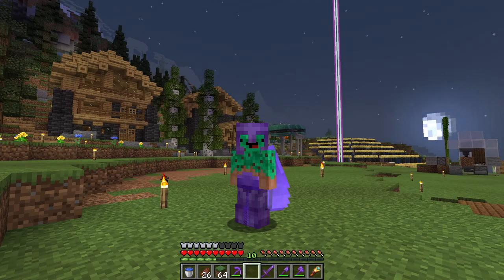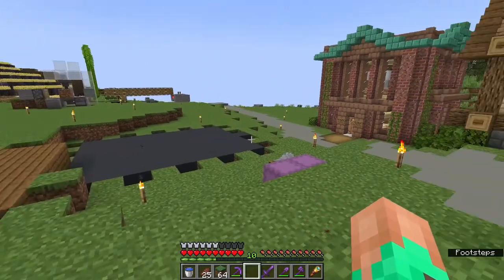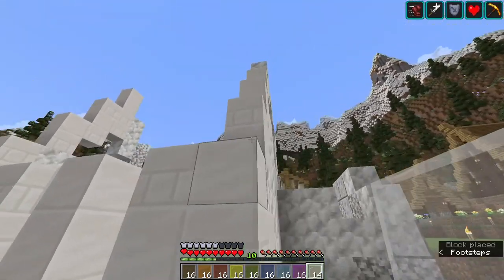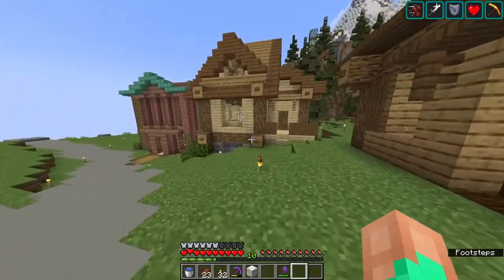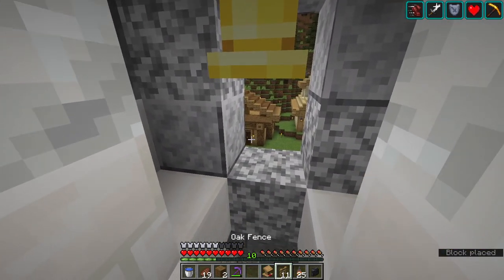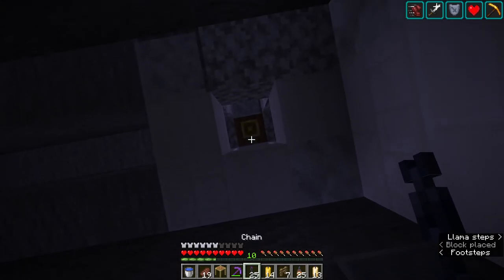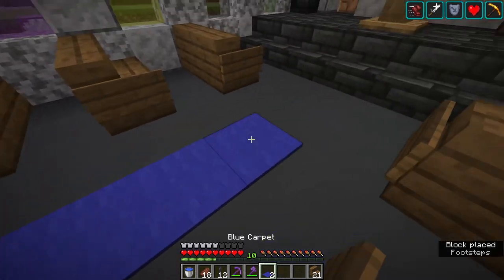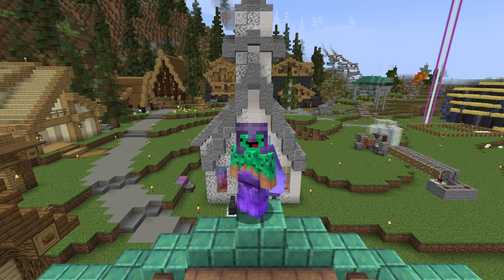Minecraft 1.19 Ep.14 - Church of Uni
There is only one deity, and his name is Jeff. Follow Uni as he builds a house of worship for our lord and savior, Jeffus Christ. Amen.